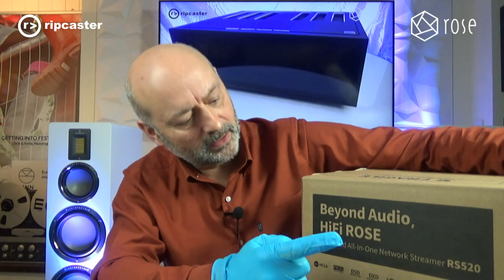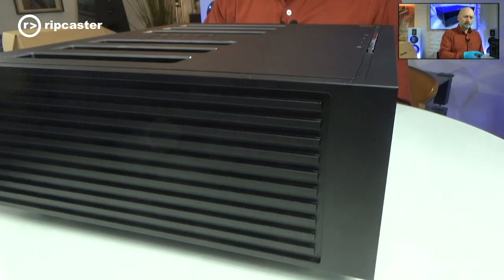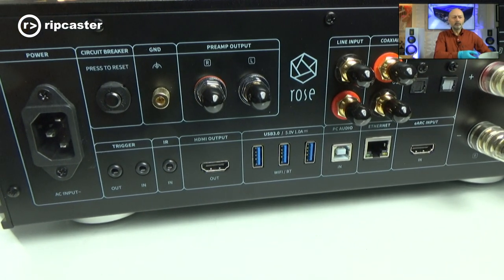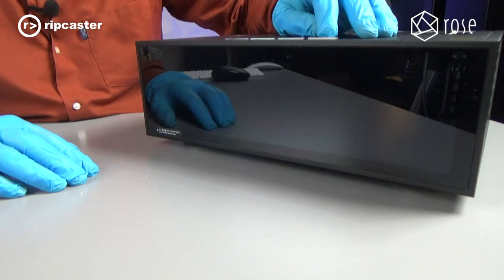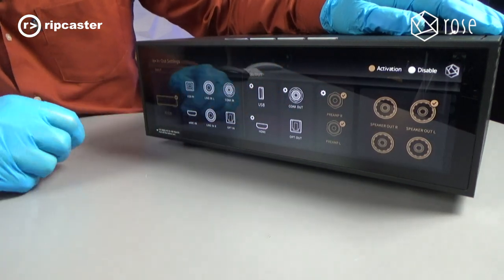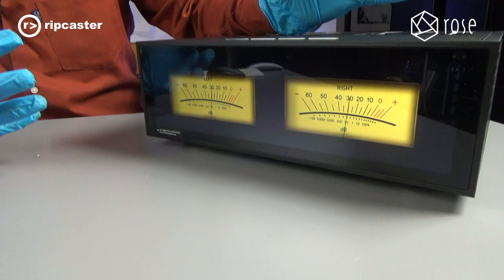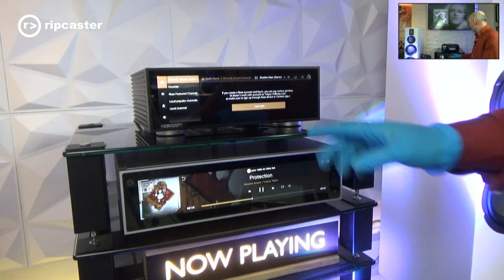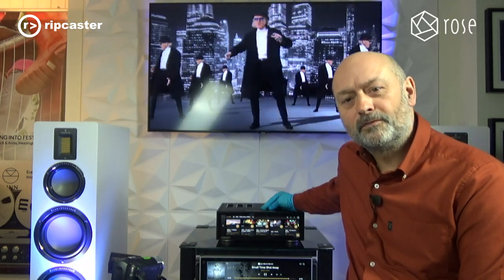HiFi Rose RS520 Advanced All In One Network Streamer at Ripcaster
A quick look at the Rose RS520 all in one streamer. Just add speakers - in this case a pair of Audiovector QR7 loudspeakers.

00:00 Start
00:35 Unboxing
01:40 RS520 first look
02:10 Spin 360 view
03:27 Rear Connections
06:50 Power Up
11:30 Connect to Audiovector QR7 speakers and TV
12:26 Tidal
13:29 Rose account eng.hifirose.com
14:26 YouTube videos
15:29 Close & Thank You - Please Subscribe :)

Any comments below